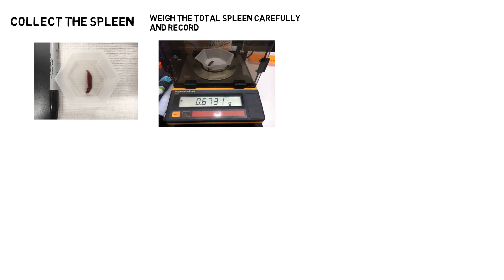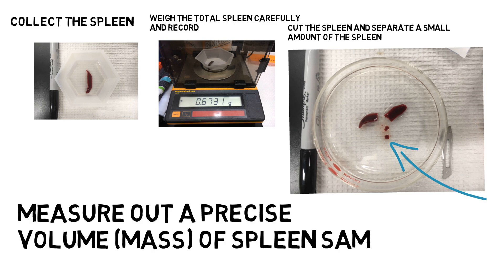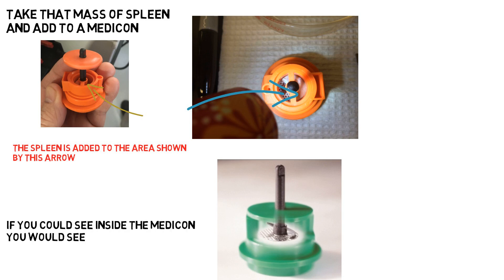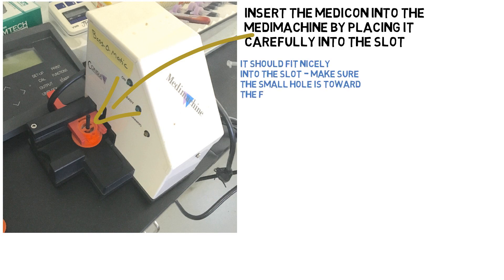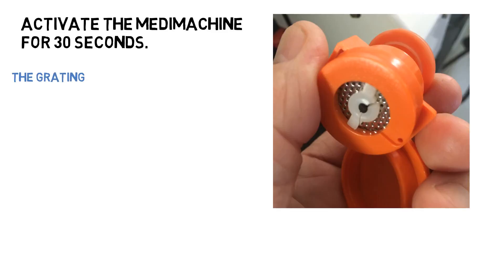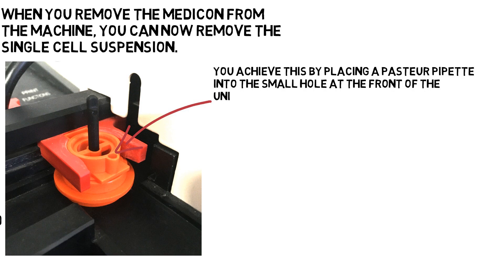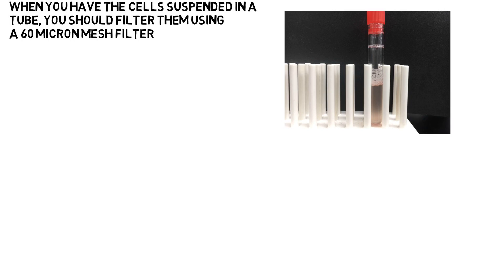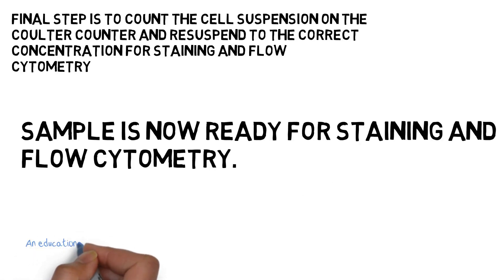Spleen Cell Suspension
This video describes the methods for taking spleen and getting a single cell suspension for flow cytometry.